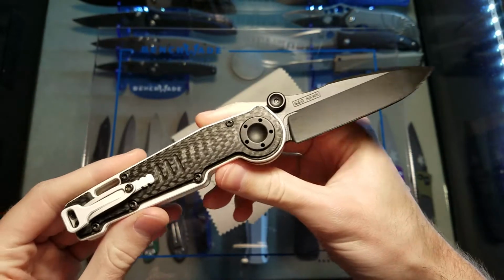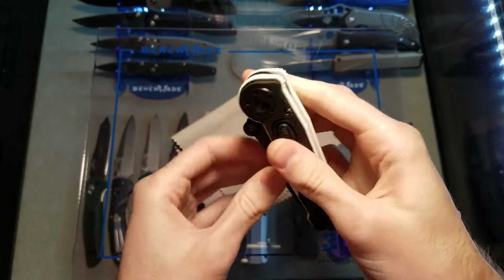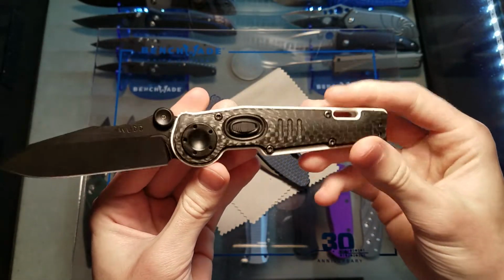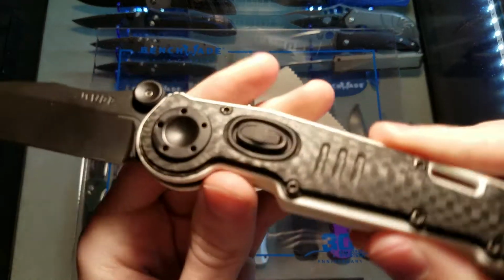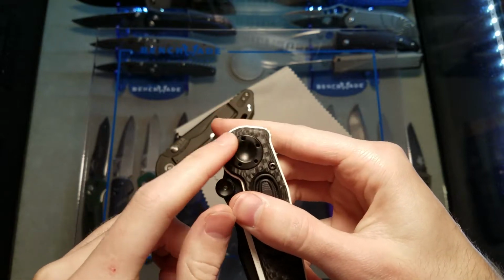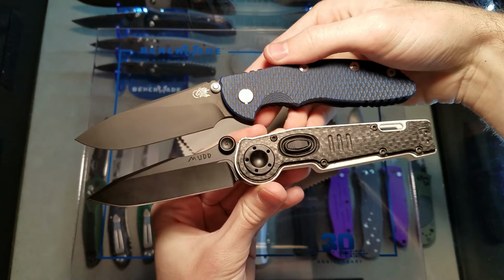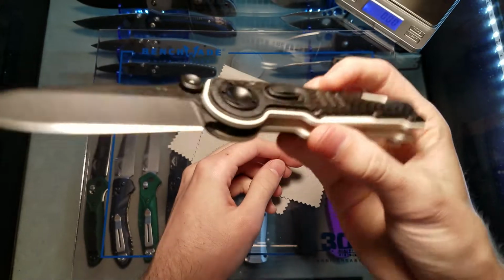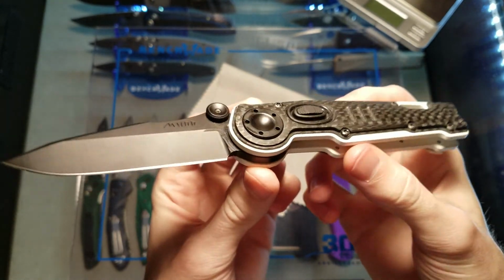G&G Hawk Mudd knife!